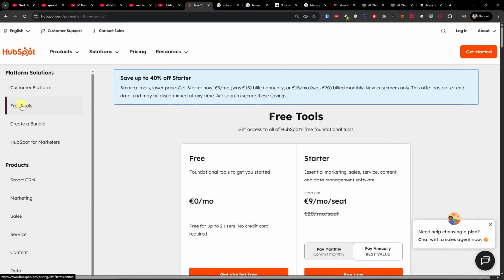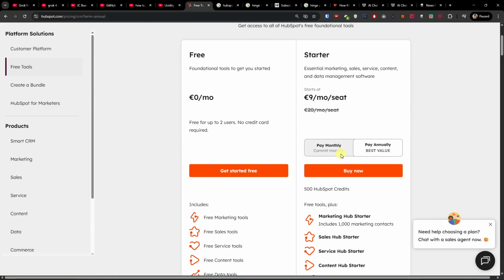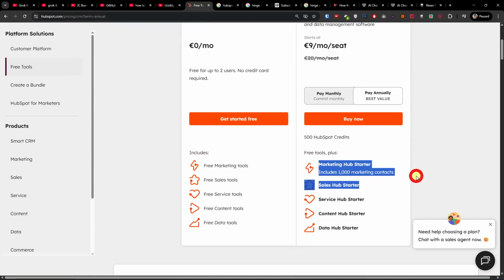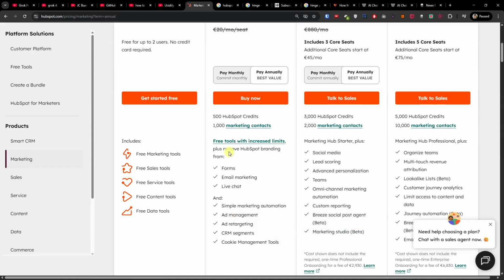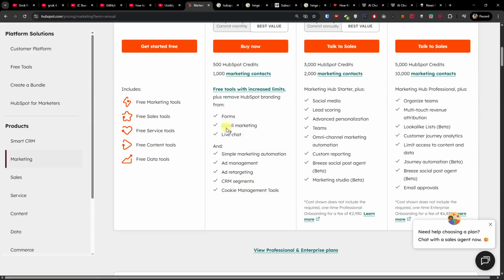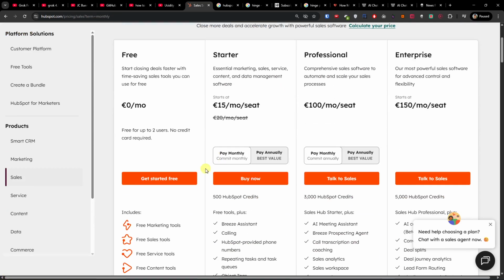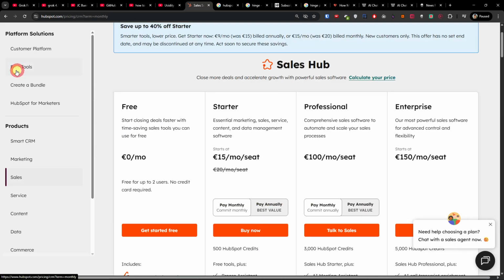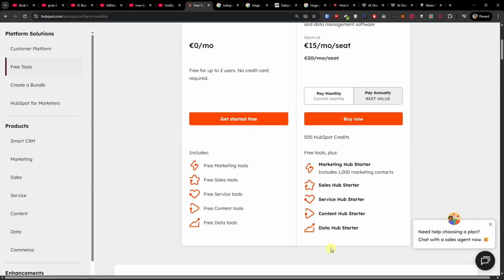Hubspot Free vs Paid Plans - When To Upgrade?